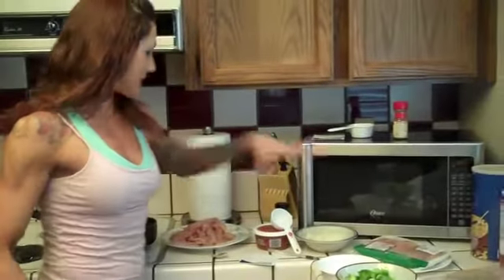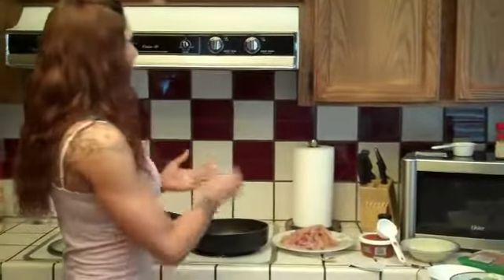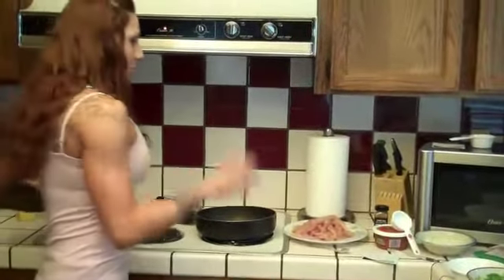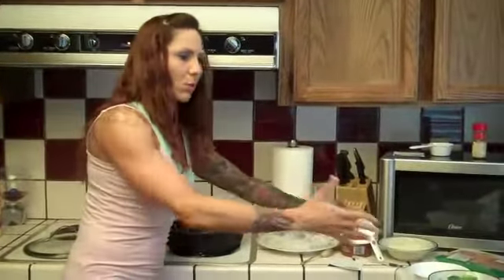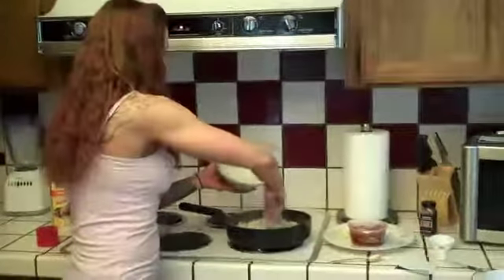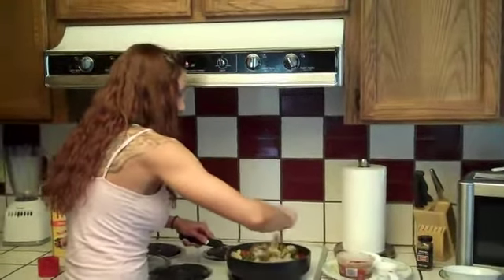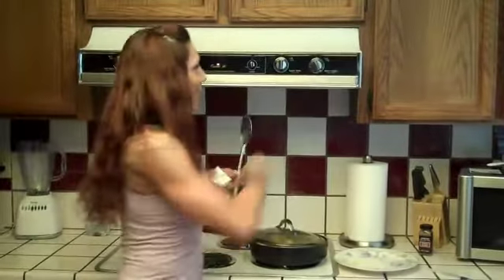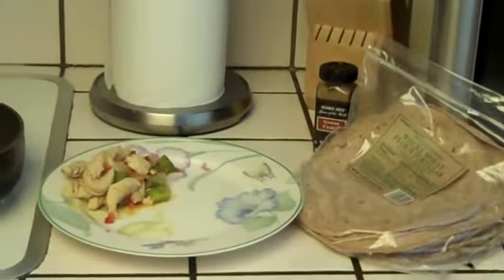Weight Loss Recipes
Check out this weight loss recipes that Jenn Aguirre created to make weight loss easier.